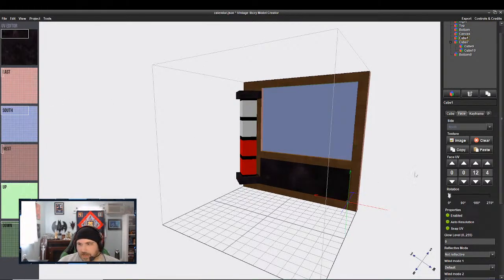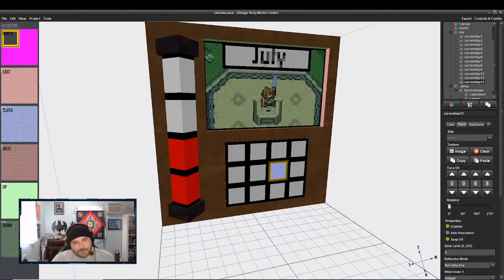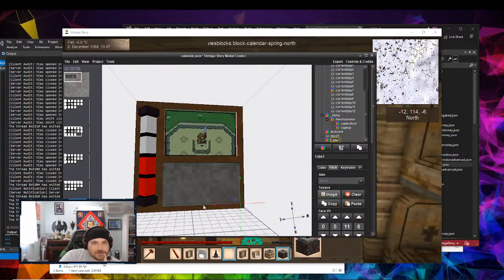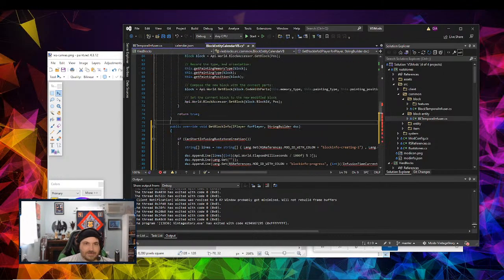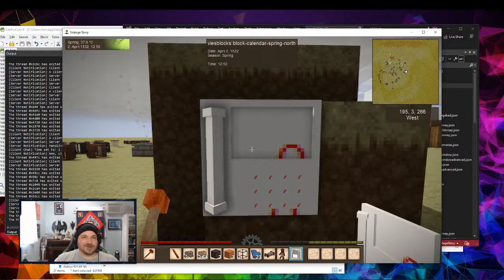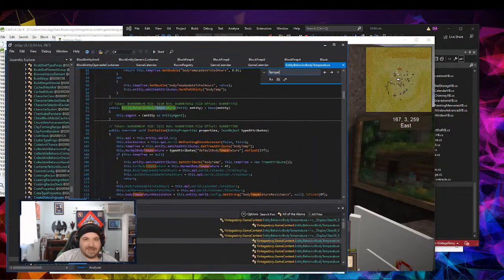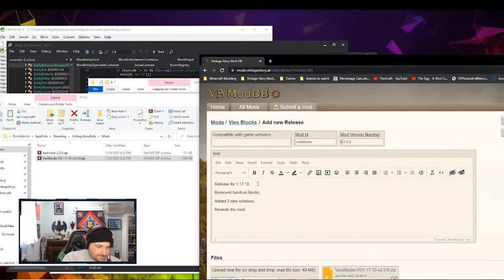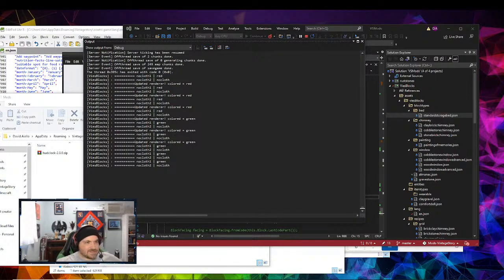VS Quest: Snow day mod dev! ~ 🐲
I'm back baby! Some server fun, mixed with a bit of modding.